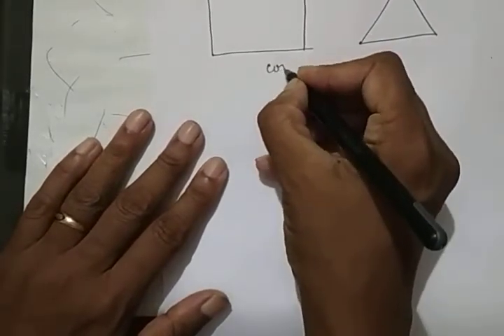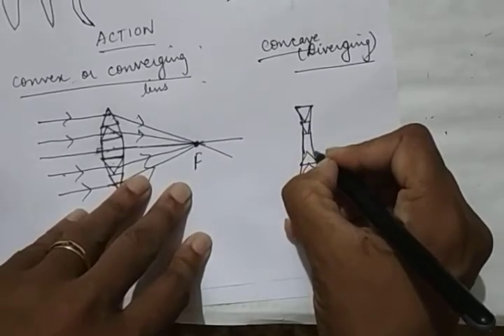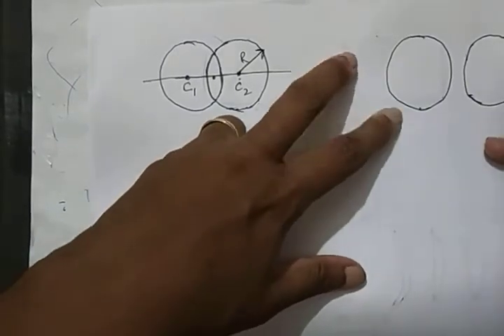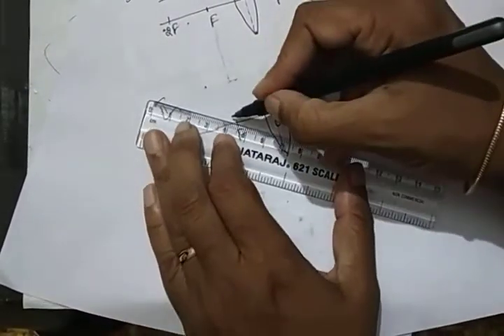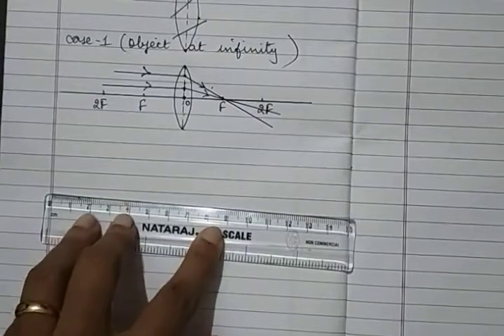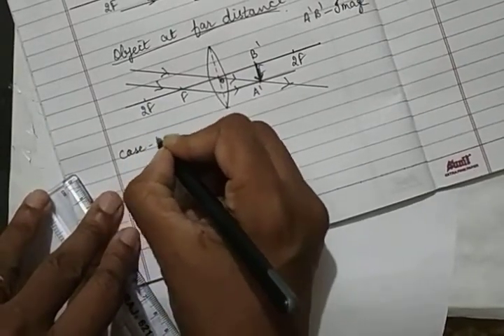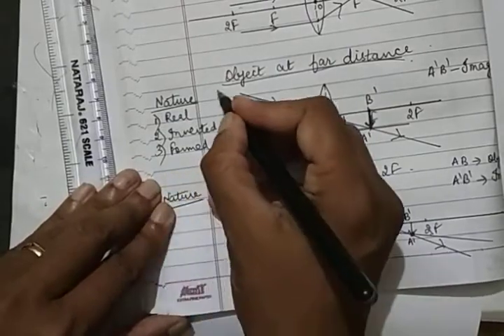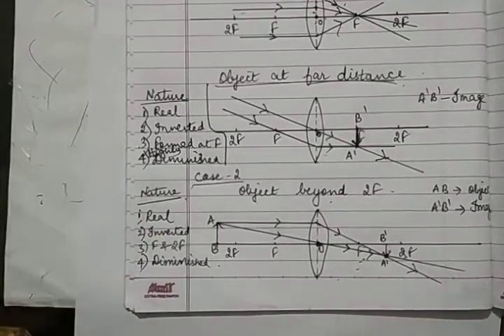ICSE Class 10 Physics Refraction through a lens - part 1